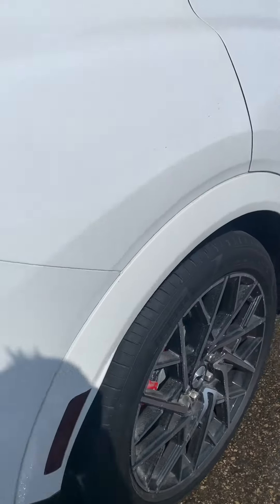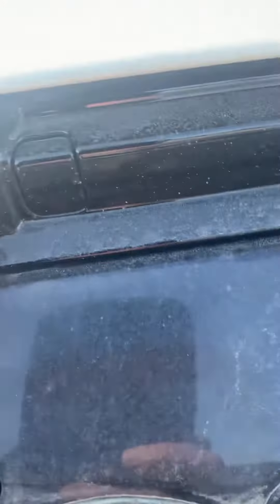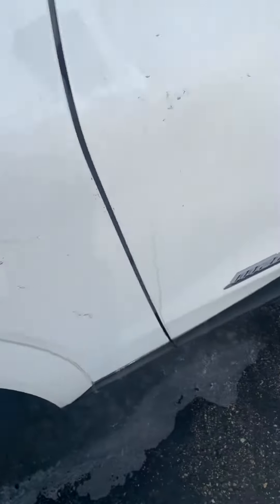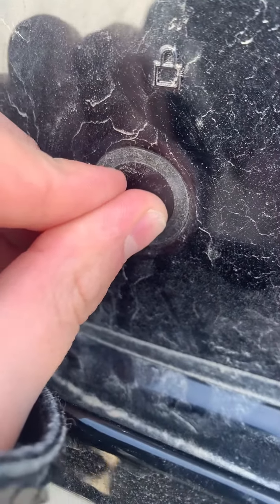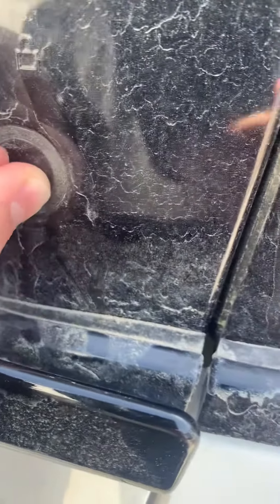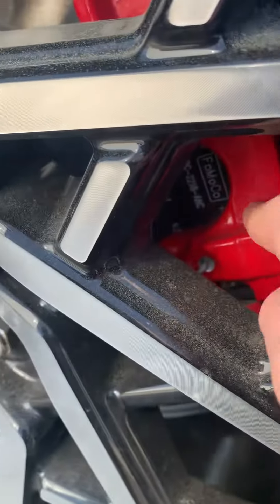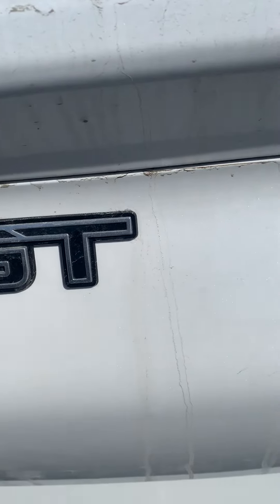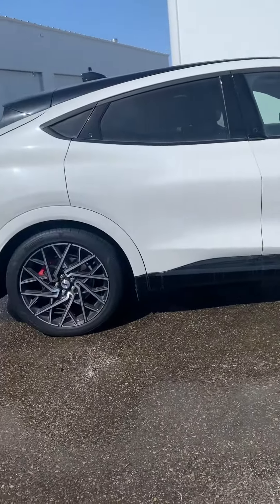2022 Mach-E4 electric mustang